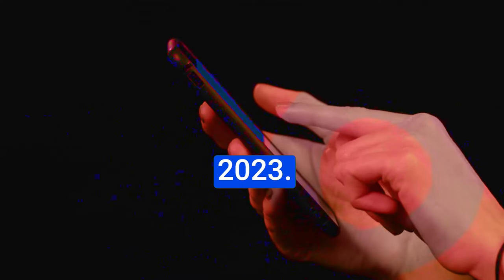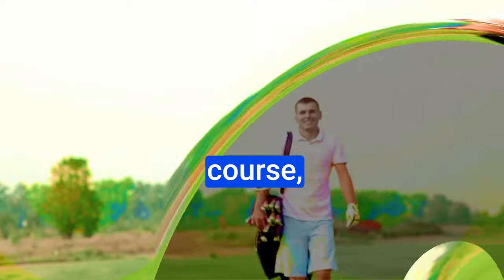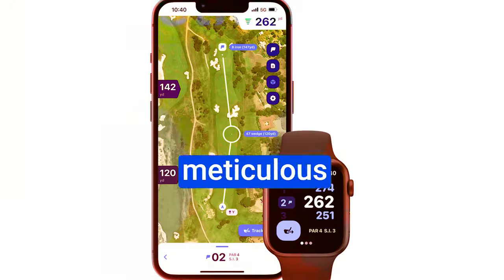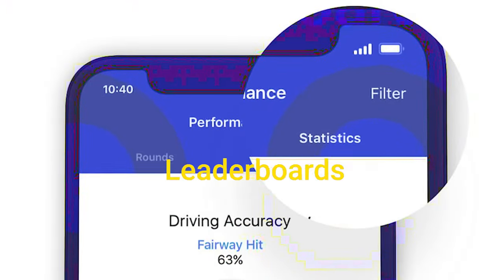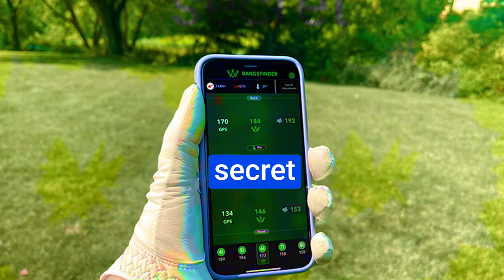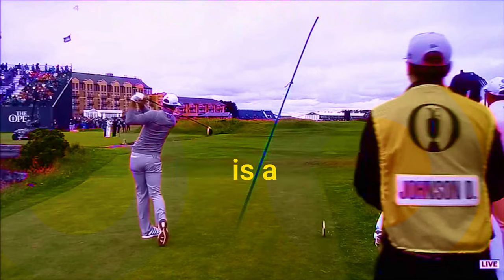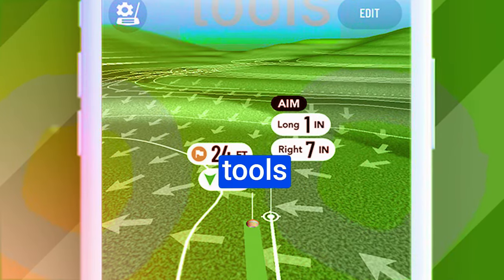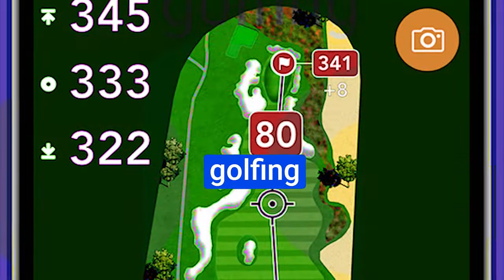Top 5 Best Golf GPS Apps for 2023: That Will Make You a Better Golfer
The Best Golf GPS Apps for 2023 for Shot Analysis and Distance Tracking. That Will Make You a Better Golfer
▬▬▬ 👇Buy link 👇▬▬▬
✅Check Amazon Price And Full Review: 👇

Welcome to today's video where we're diving into the top Golf GPS Apps for 2023. We've done the research and testing to bring you a comprehensive list that caters to different types of golfers. Whether you're focused on price, performance, or specific use cases, we've got you covered. Let's get started!

In this video, we'll explore the following golf GPS apps:
Number 5: Garmin Golf App
Number 4: Hole19
Number 3: Arccos Caddie
Number 2: Shot Tracer
Number 1: GolfLogix

Discover how these apps can take your golf game to the next level with their incredible features and advantages.